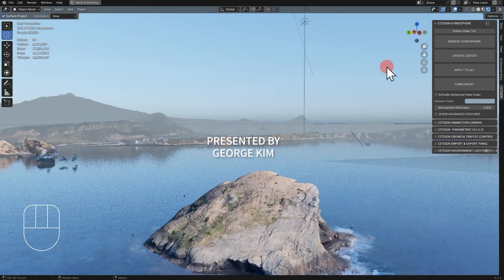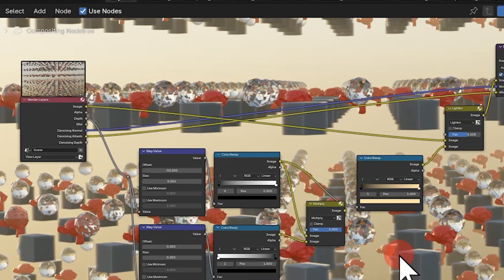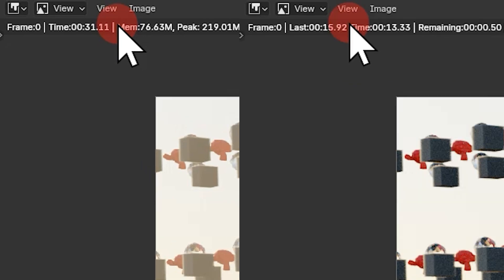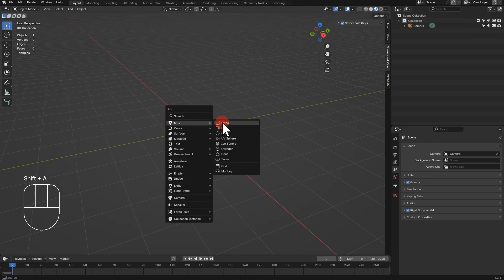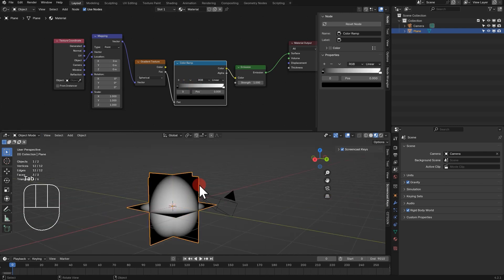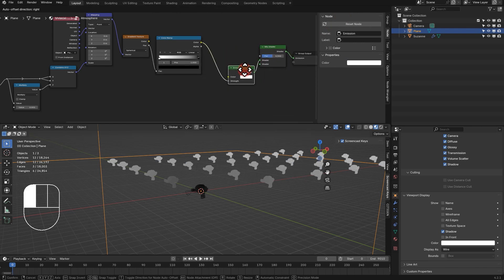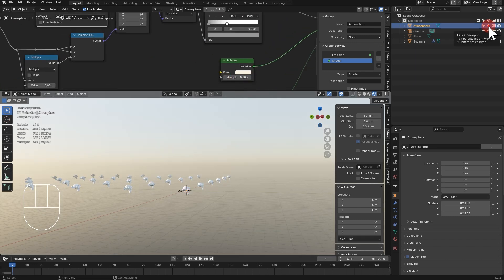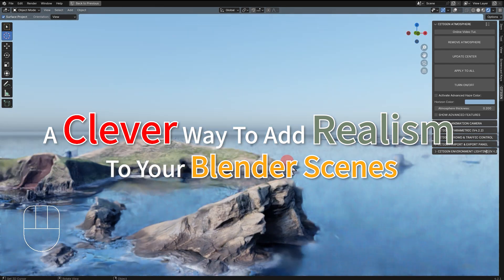A Clever Way To Add Realism To Your Blender Scenes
To show my gratitude for the generous Blender communities that have shared their tips and tricks freely with other Blender users, I would like to share this method I discovered recently. It can add atmospheric effects to your scene very fast with unprecedented accuracy.

For those, who might find it daunting to add this to all their materials in their scene, I have made a small addon called Atmos. If interested, please check out the following link: